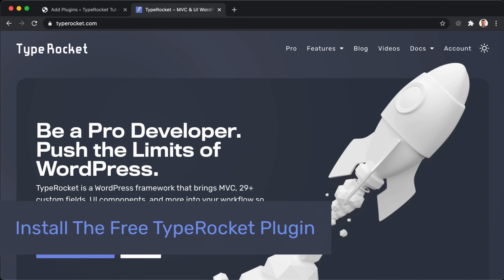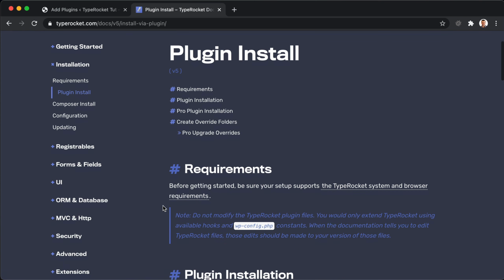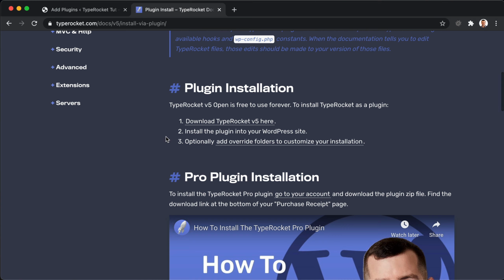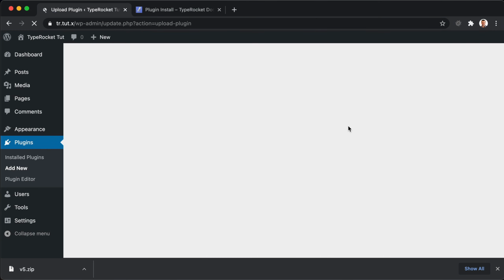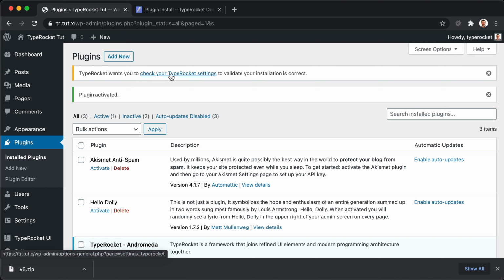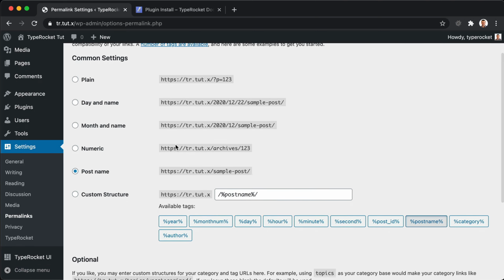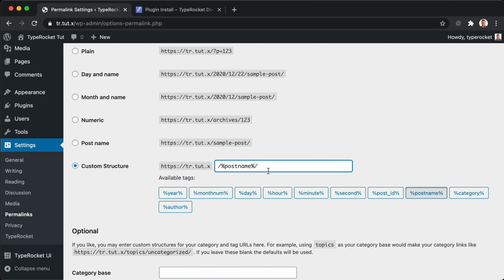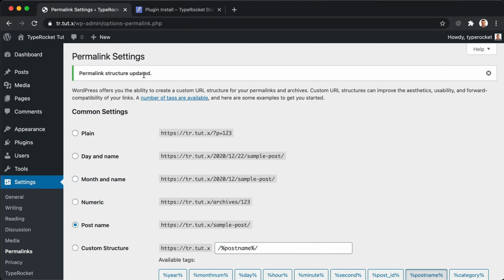How To Install The Free TypeRocket v5 Plugin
In this video we cover how to install the free version of TypeRocket v5 as a plugin.